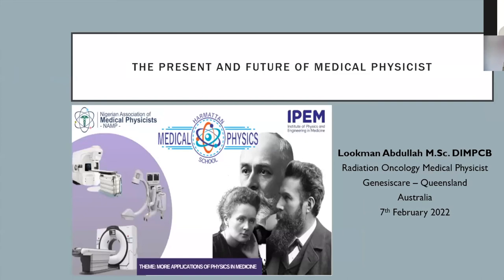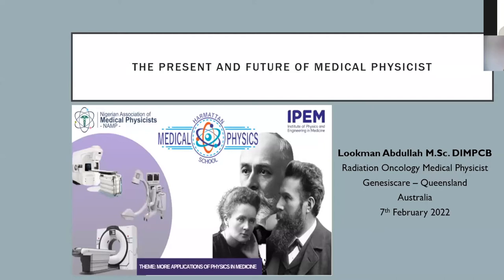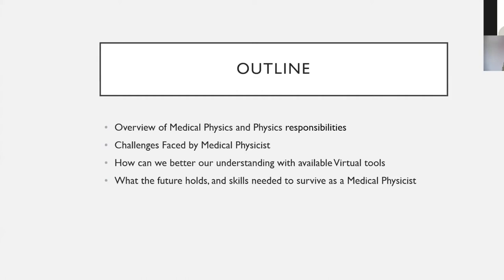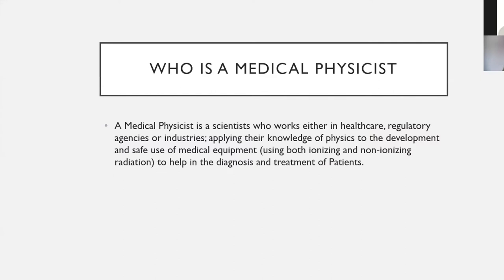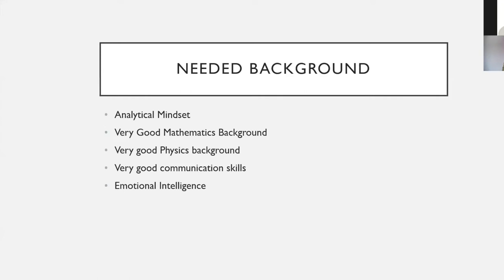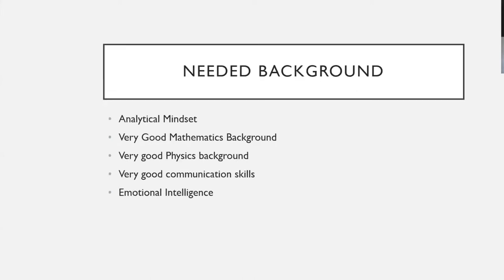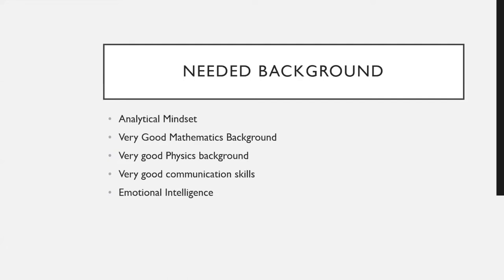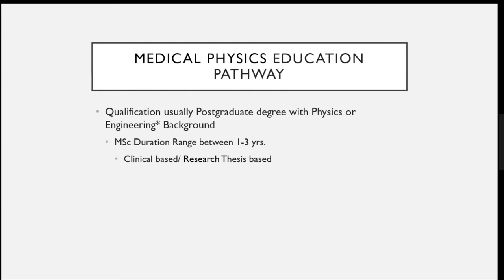Medical Physics: the past, present and future - Lookman Abdullah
2022 Nigerian Association of Medical Physicists (NAMP) Harmattan School for Medical Physics supported by Institute of Physics and Engineering in Medicine (IPEM)